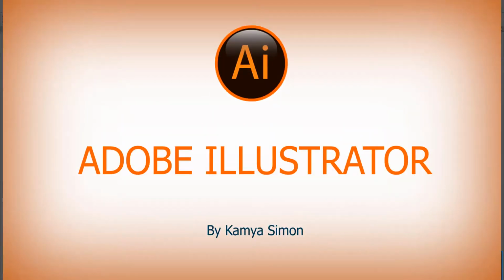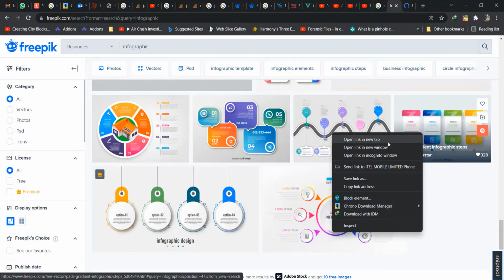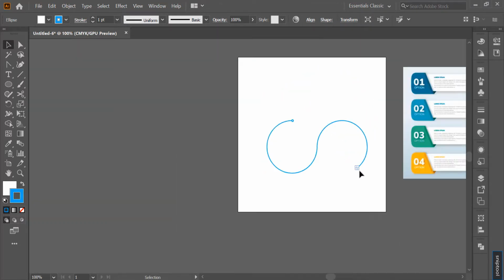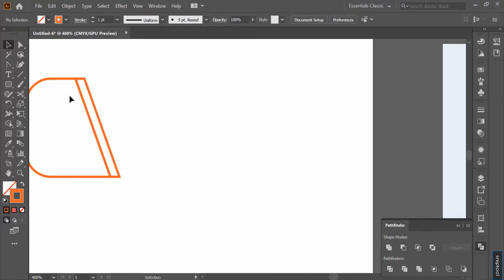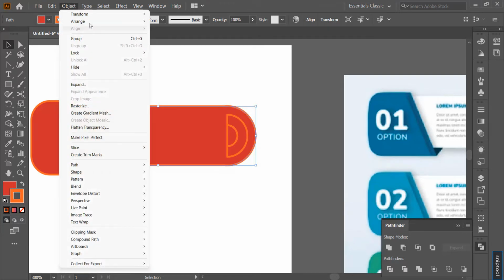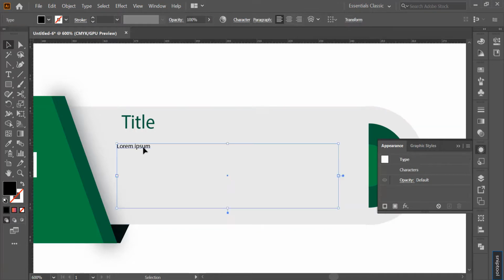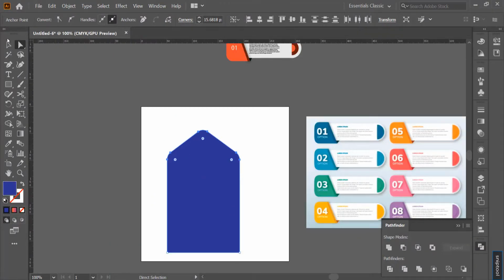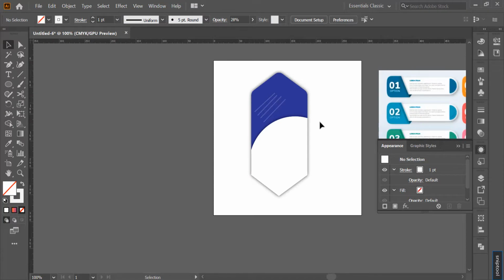34 Path Finder Class Example Infographics